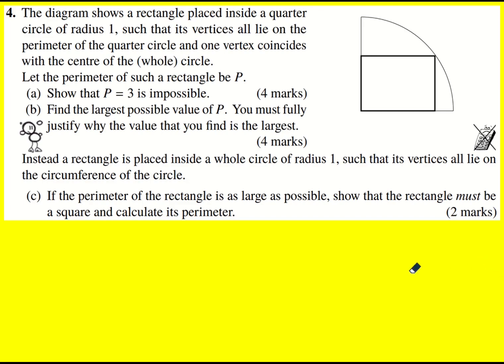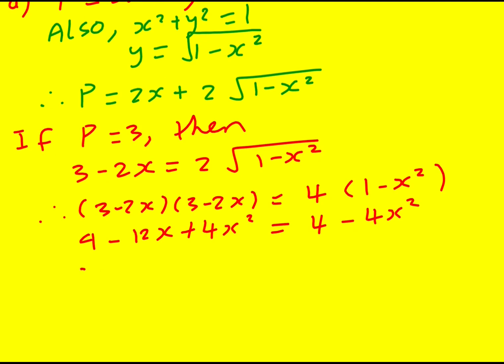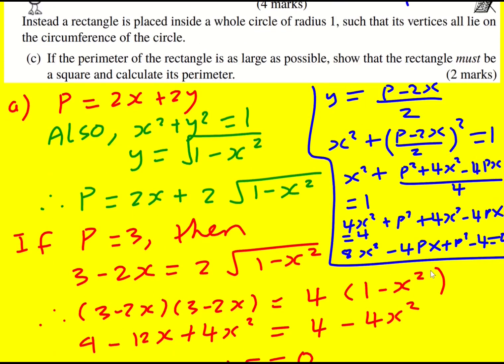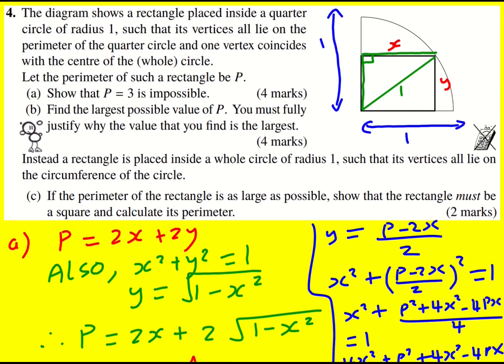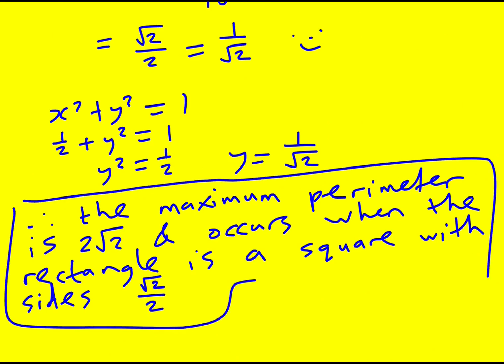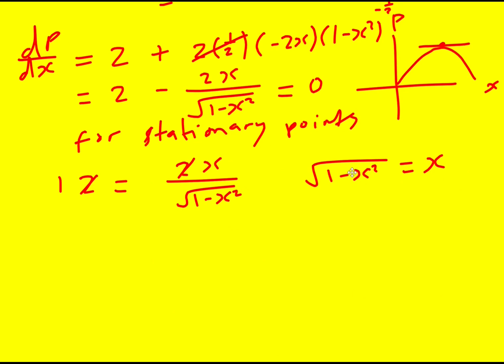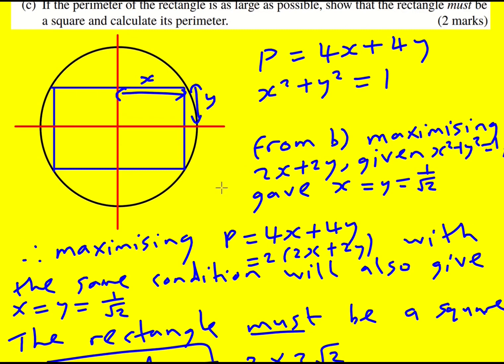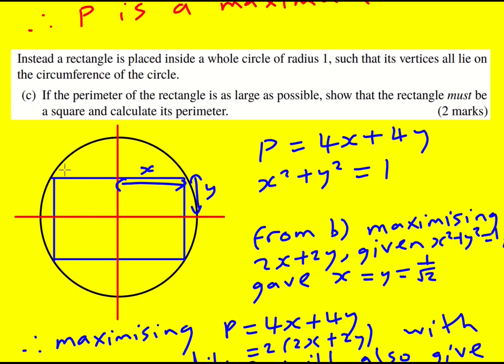MOG 2019 q4 (UK Mathematical Olympiad for Girls)